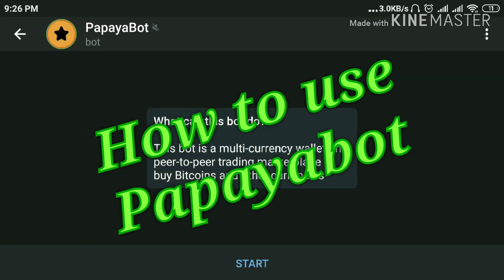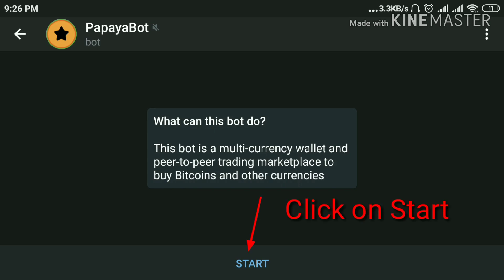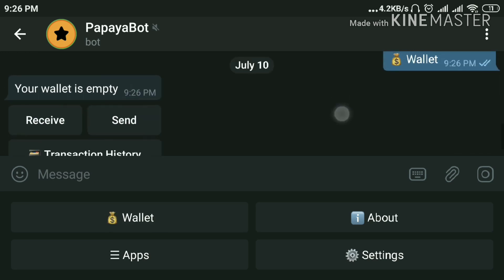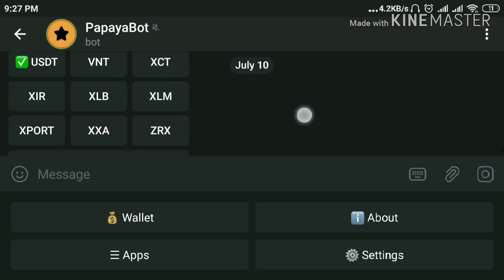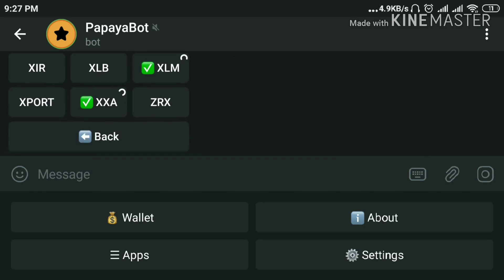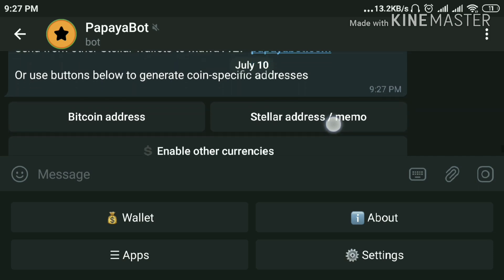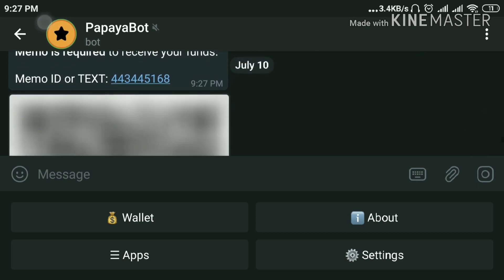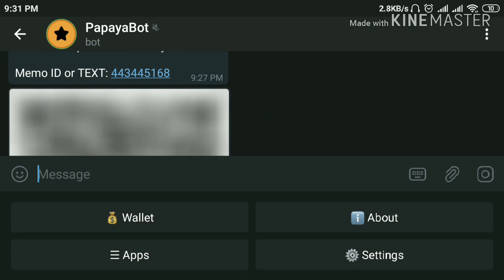How to use Papayabot (for participating in XXA or other airdrop)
In this video i will show you how to use Papayabot for joining in XXA airdrop campaign.

(Note: You have to create papayabot account first for joining in XXA Airdrop. Memo is needed from papayabot for receiving payment)